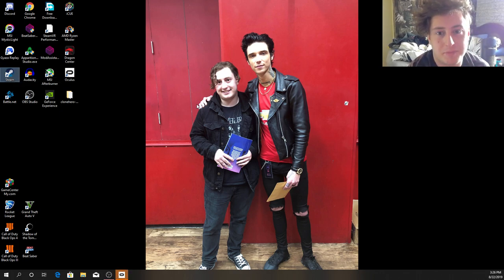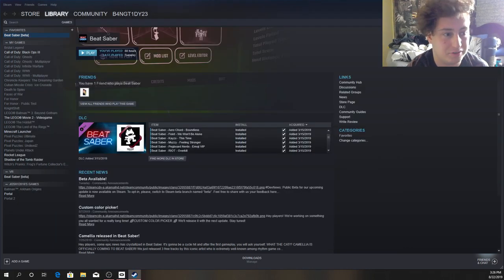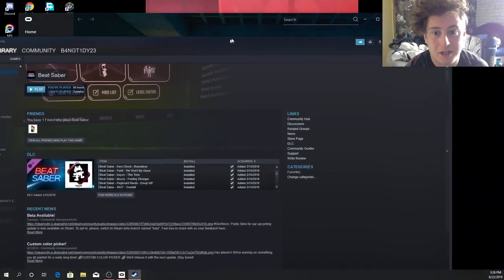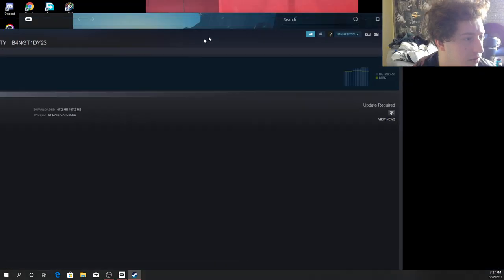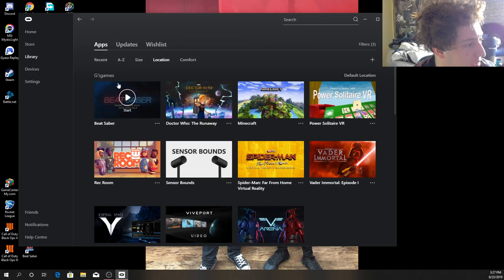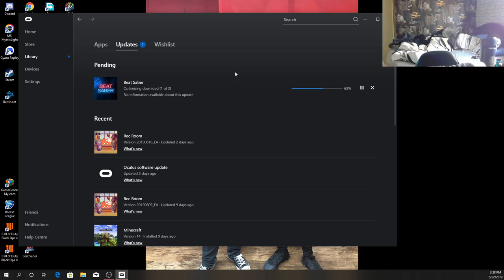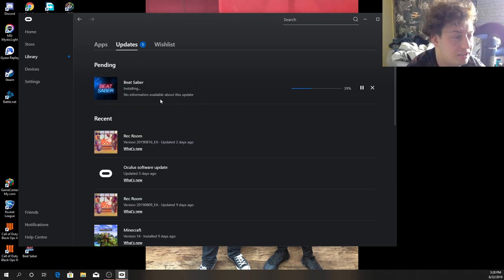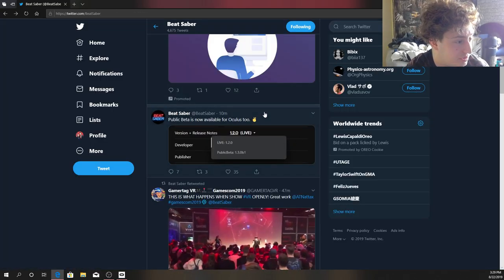HOW TO GET BEAT SABER BETA ON OCULUS / STEAM